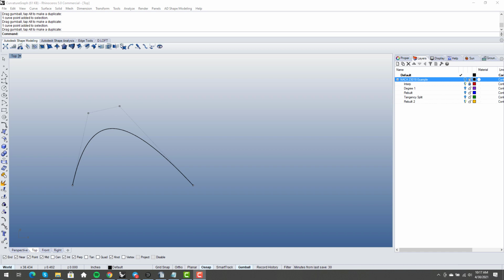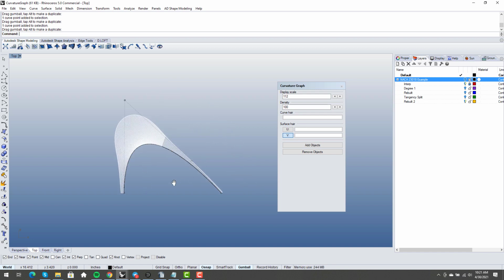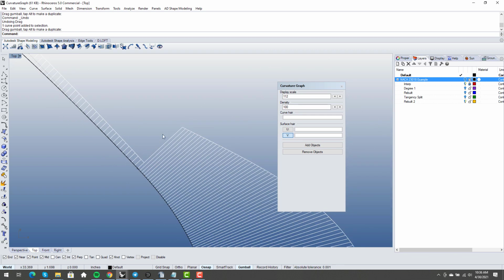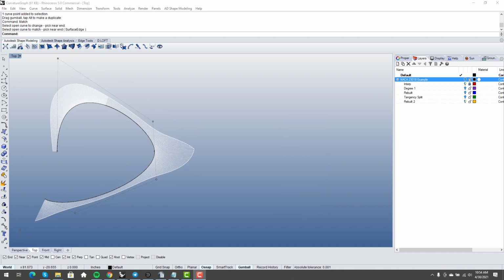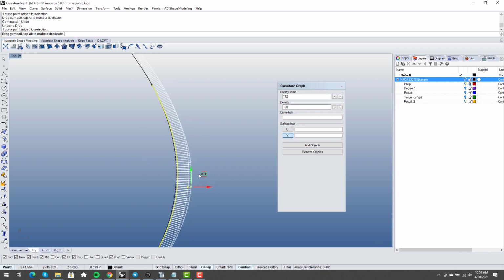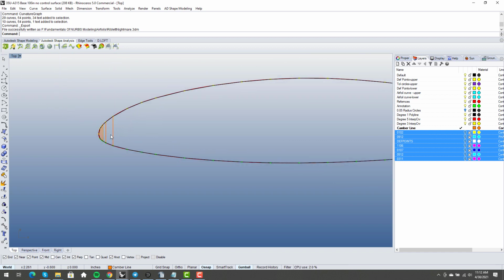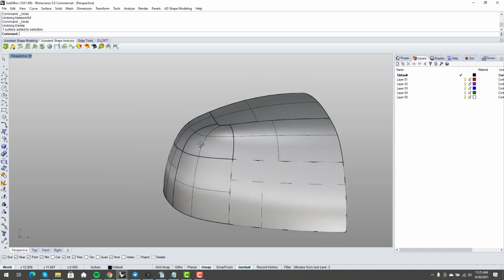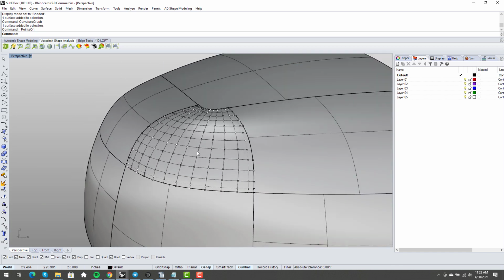Primary Surfacing: Episode 13 - Curvature Graph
CurvatureGraph is a wonderful, intuitive, and often overlooked tool for understanding your curves and surfaces. This episode is all about how to use it to make your models better!